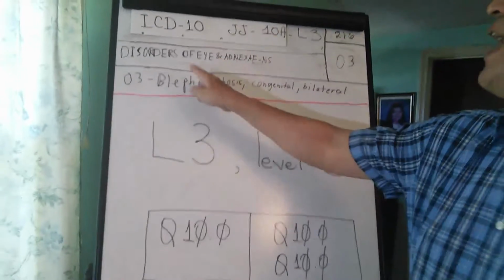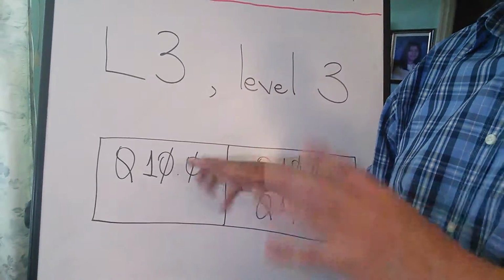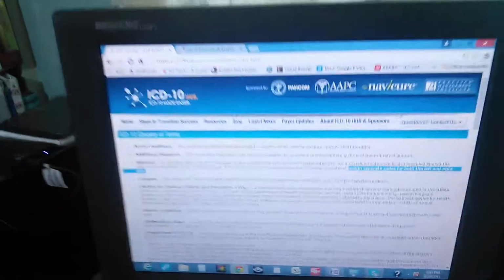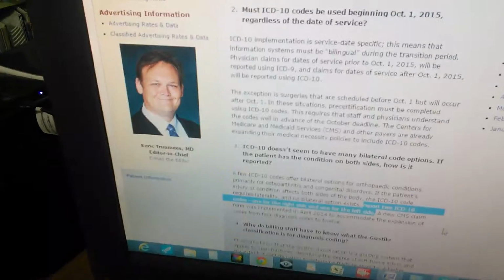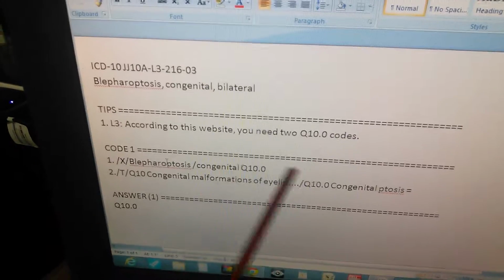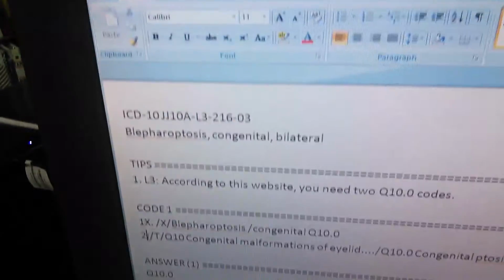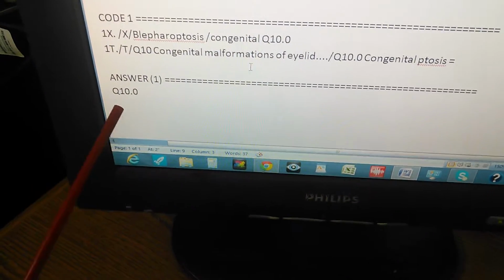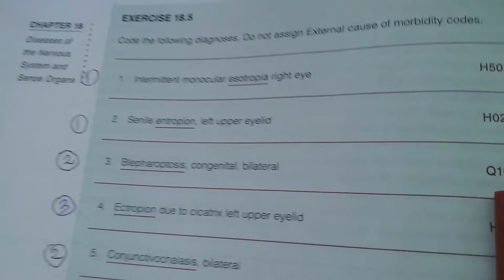ICD-10 JJ-10A-L3-216-03 blepharoptosis, congenital